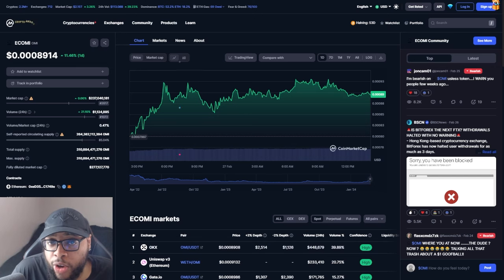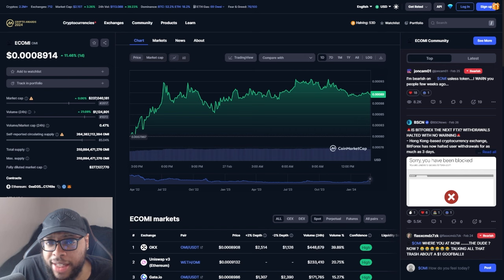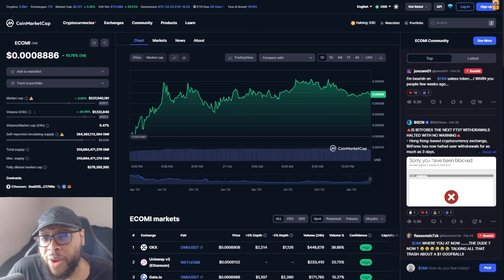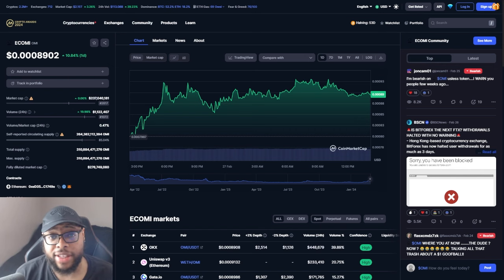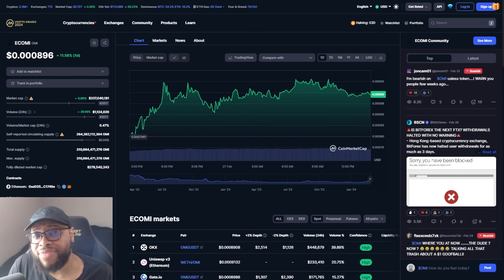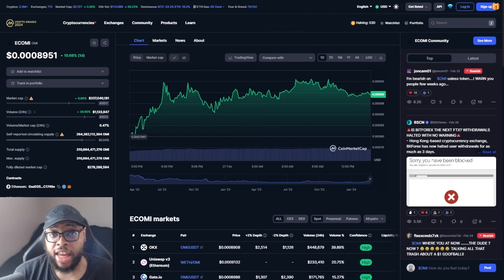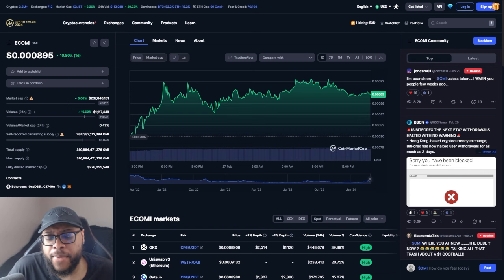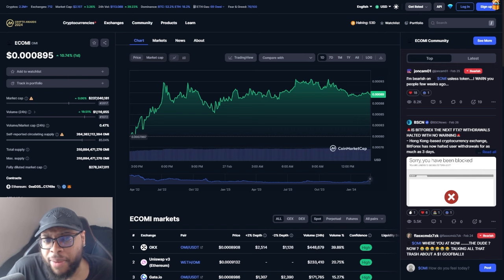OMI Token Haters EXPOSED! The Truth Ecomi and VeVe Fudders Don't Want You To Know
OMI Token Haters EXPOSED! The Truth Ecomi and VeVe Fudders Don't Want You To Know | Cavell Anderson